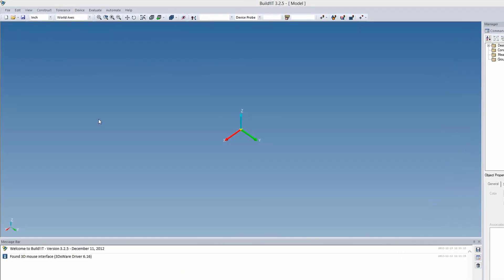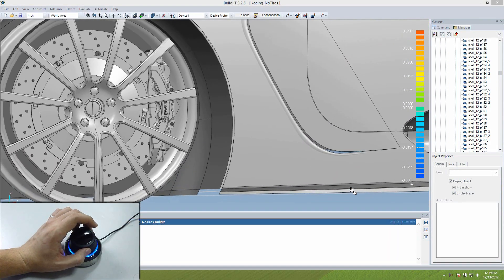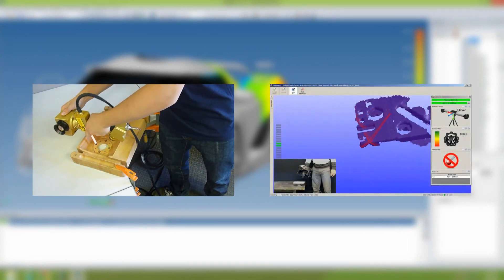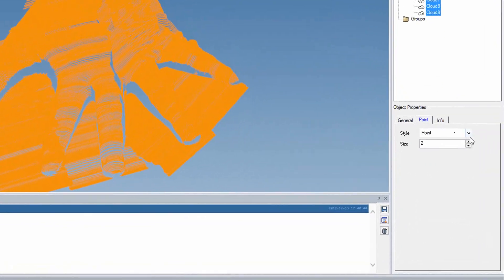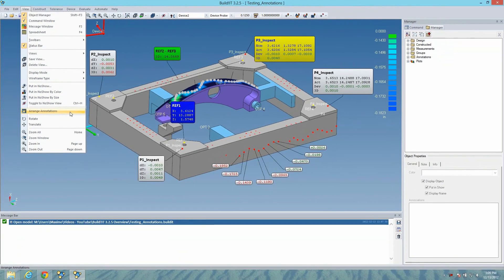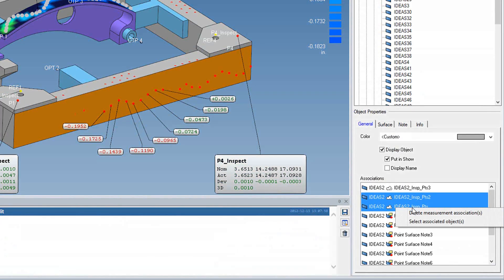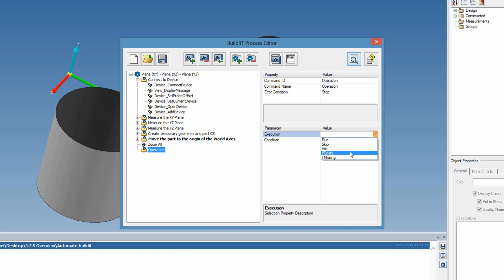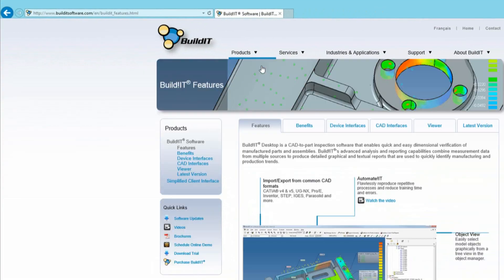Build!IT 3.2.5 Overview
With more than 250 improvements and new features including improved process automation, Windows 8 compatibility and new customizable interface, see how BuildIT's latest version can help increase your quality control efficiency.